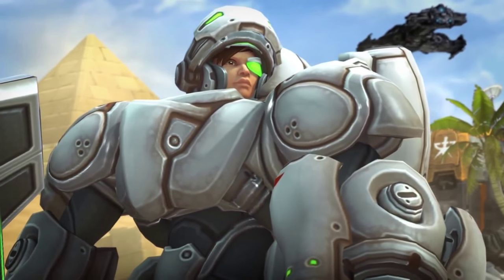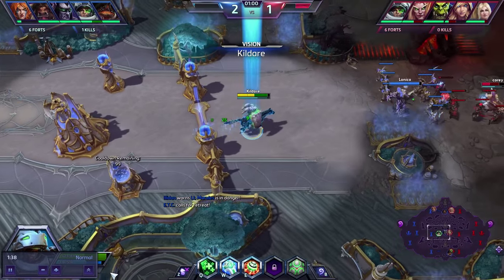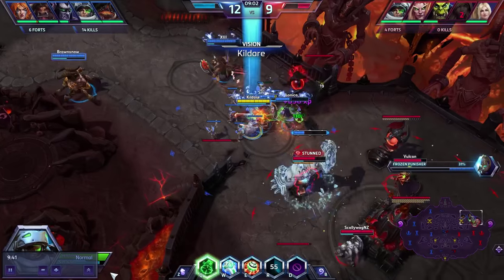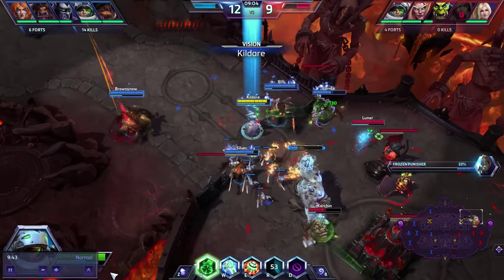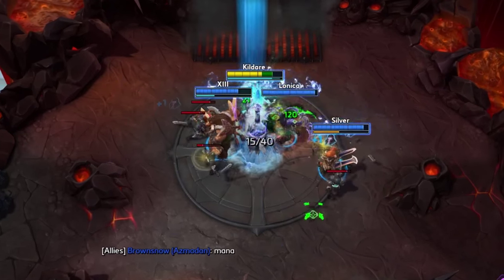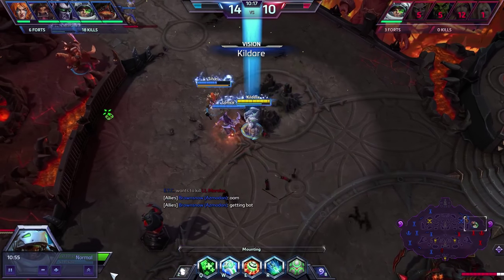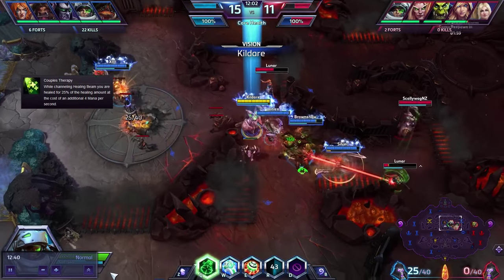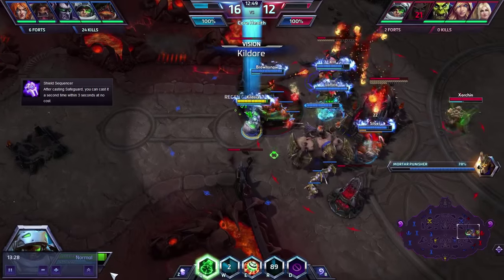How to Play: Lt. Morales (Guide/Build/Strategy)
I do Heroes of the Storm game play with commentary and other Blizzard content. I also so Special videos ever so often such as top 10's, Discussions and other stuff!